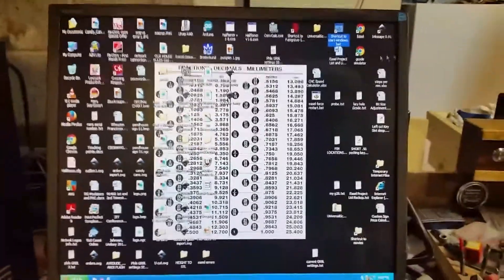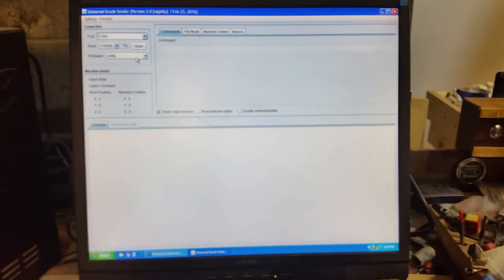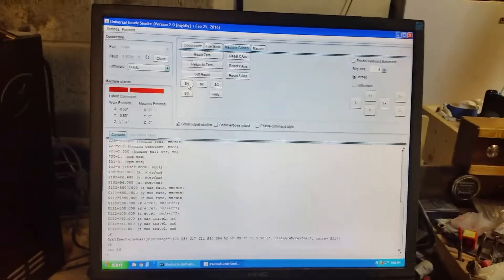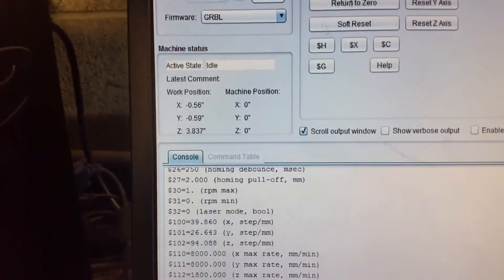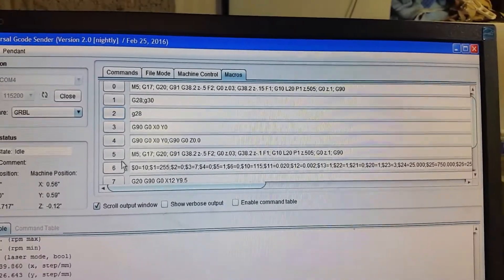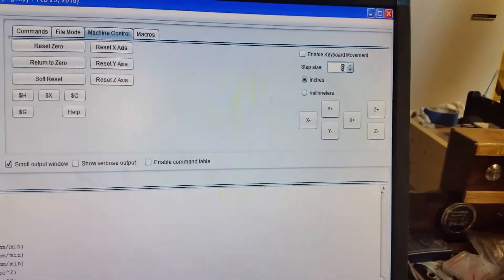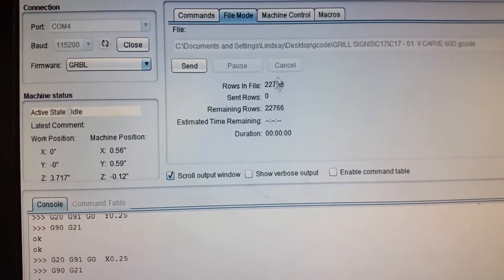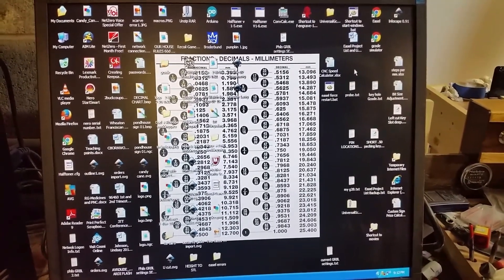UGS quick walk through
Someone on the Forum asked if I had anything for people going from easel to ugs and I didn't so I quickly threw together this video just to show you around ugs